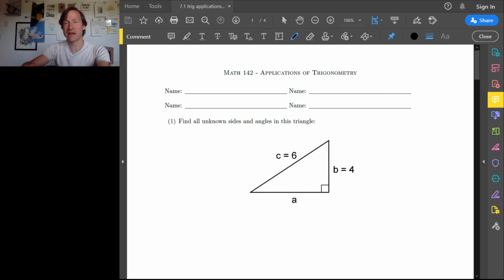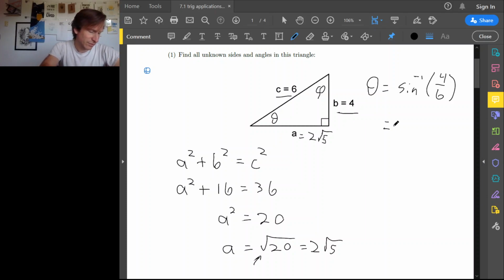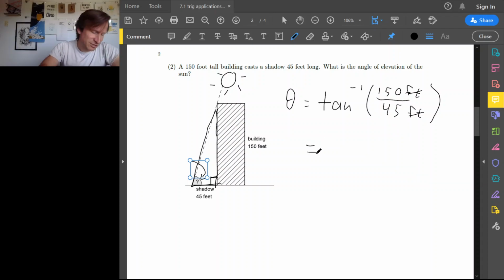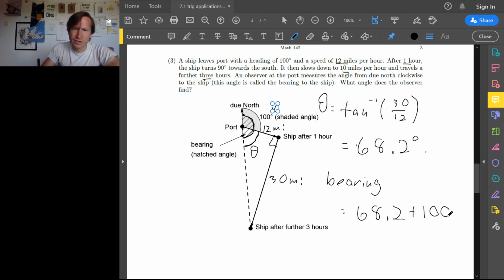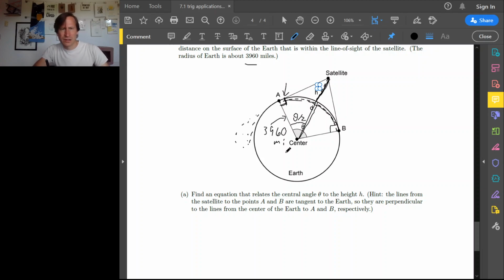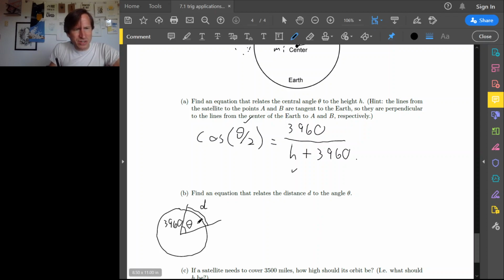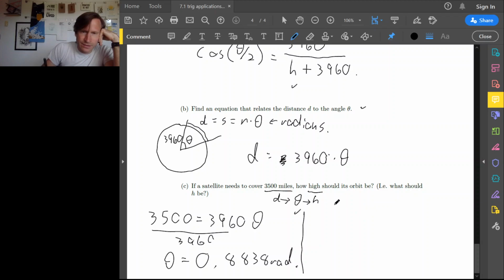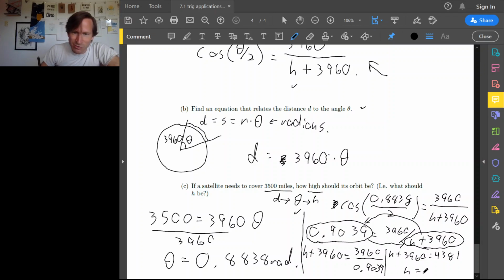6.4 2 - Trig Applications